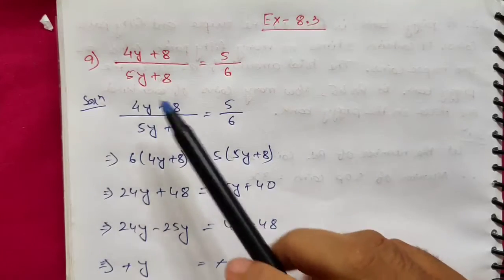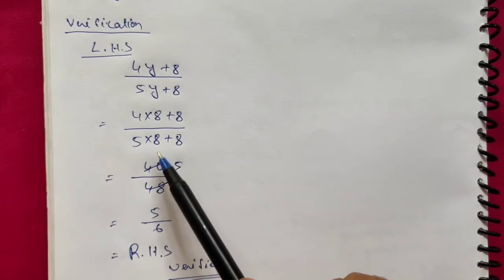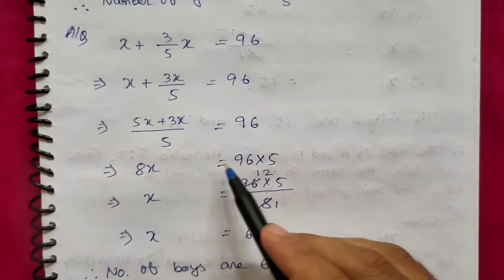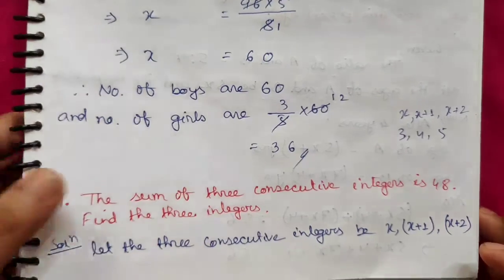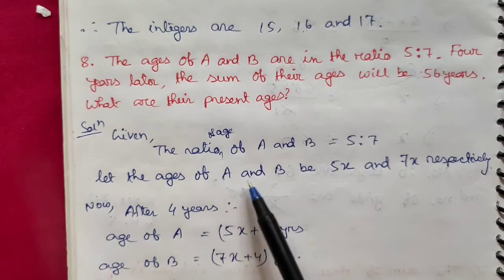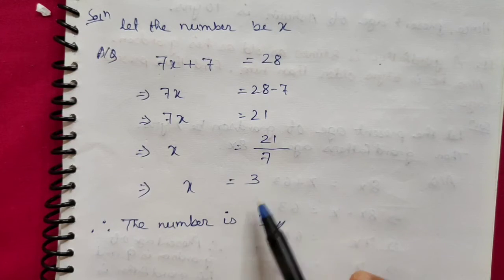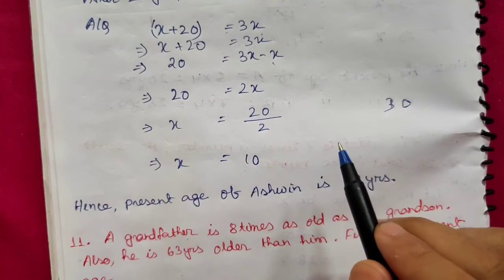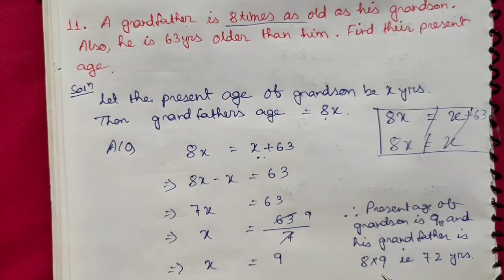Application of Linear Equations - Ex:- 8.4 - Solutions